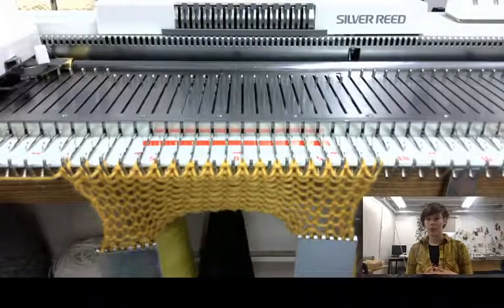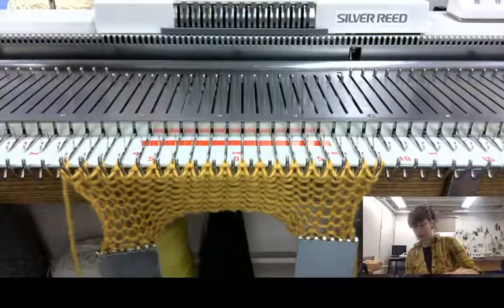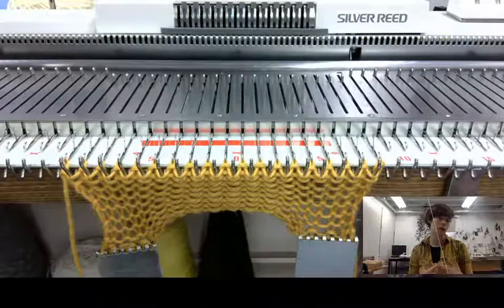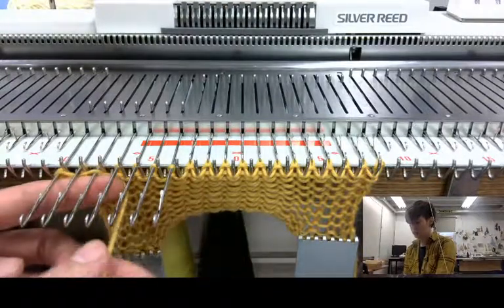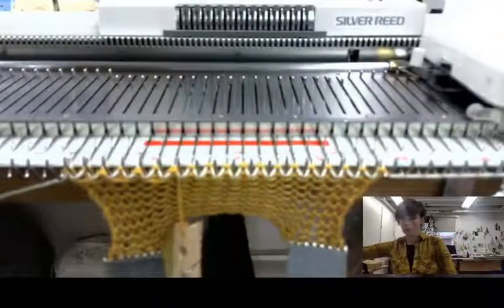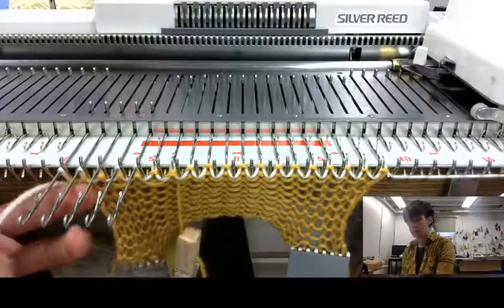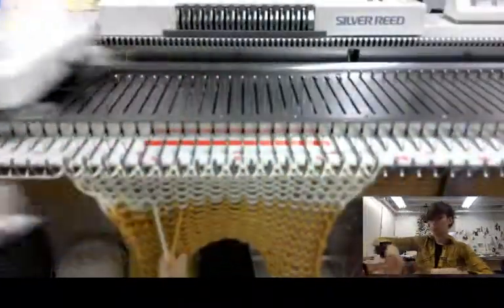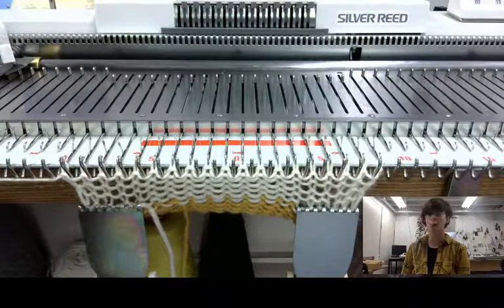Weaving in Stripe Ends While Knitting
Have a lot of stripes, and a lot of yarn tails? Make your life simpler and weave them in while you knit!